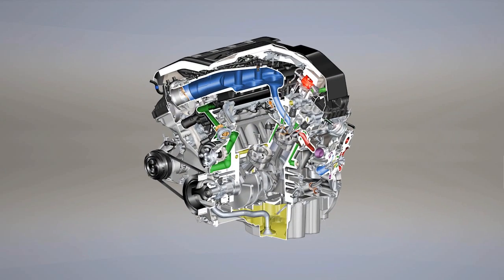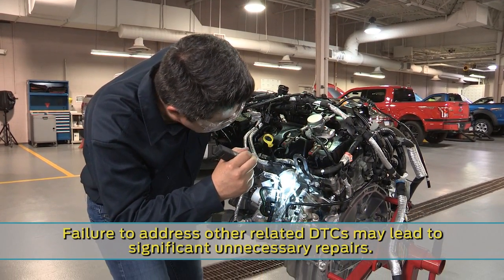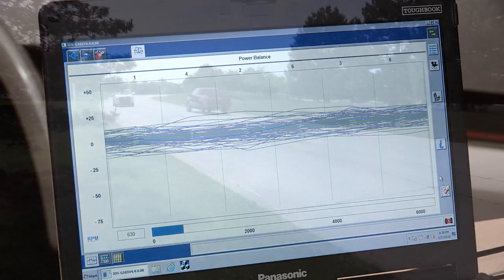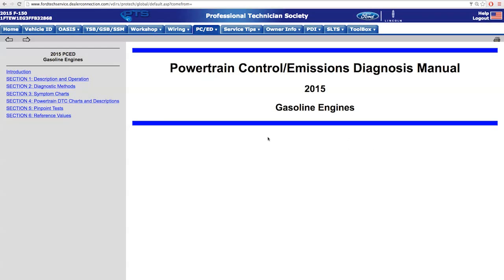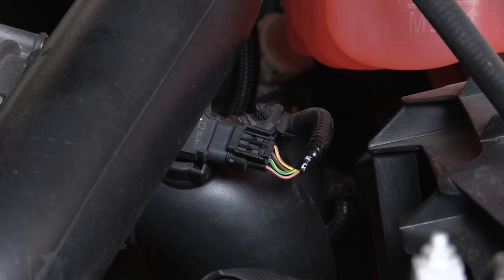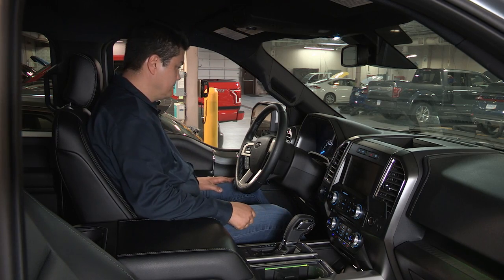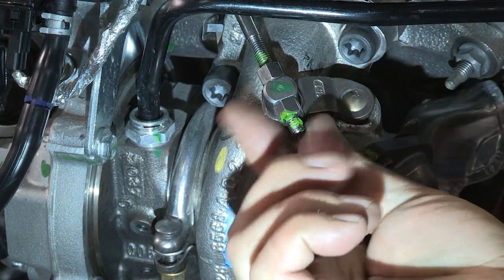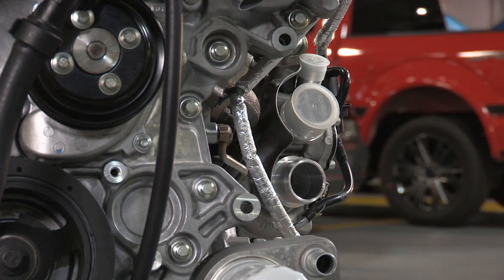Diagnosing a GTDI Underboost Condition | Ford Tech Talk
Find out where to look when your Gasoline Turbocharged Direct Injection (GTDI), or EcoBoost engine is experiencing a lack of power.

When a Gasoline Turbocharged Direct Injection (GTDI), or EcoBoost engine is experiencing a lack of power, there can be many causes. This episode of Ford Tech Talk will show where to begin looking for answers and provide valuable information on which systems and components might be contributing to the turbocharger's underboost condition.